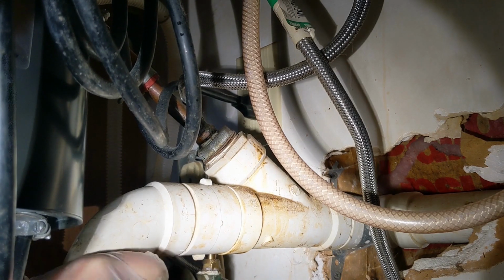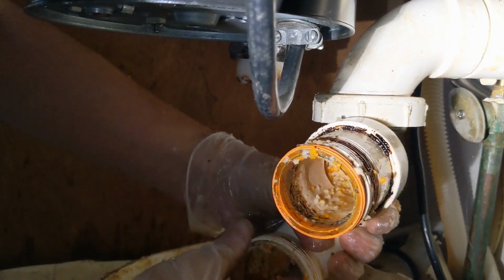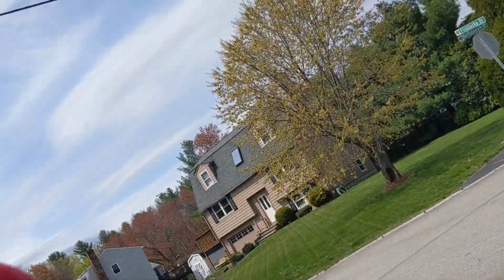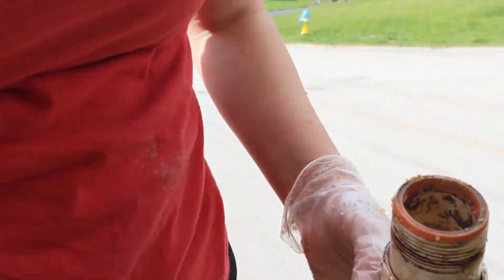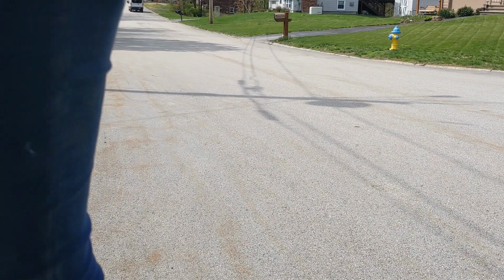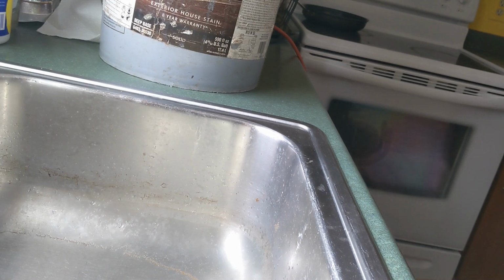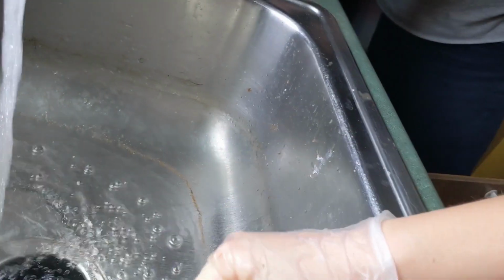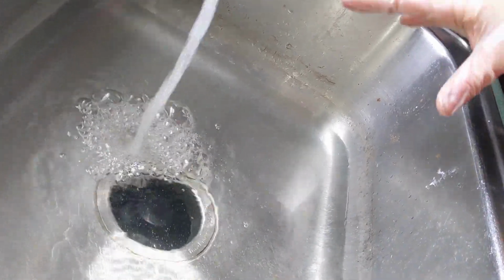Clogged Drain #5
Plumber Clogged drain Toilet backup Camera inspection
Video inspection Water jetting Hydro jetting Plumbing
Clogged toilet Drain cleaning Sewer cleaning Sewer cleanouts
Video sewer line inspection Sewer repair Drain Addict
Plumbing service Emergency plumbing Sewer line repair
Rooter serviceClogged toilet repair Sewer replacement

By Book marking this link
It doesn't cost you any more to make a purchase on Amazon!
We just get a small referral commission

MILWAUKEE'S M12 12-Volt LED Work Light Bare Tool

Waitley M12 12V 9Ah Replacement Battery Compatible with Milwaukee

THE BASEMENT WATCHDOG Battery Operated Water Alarm